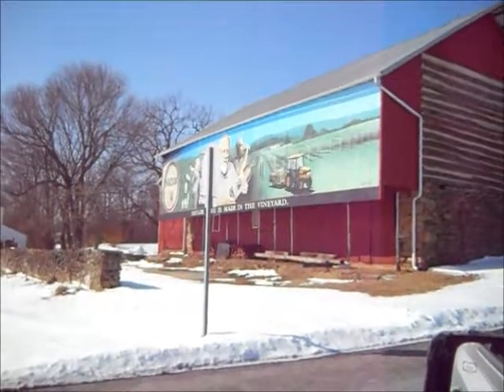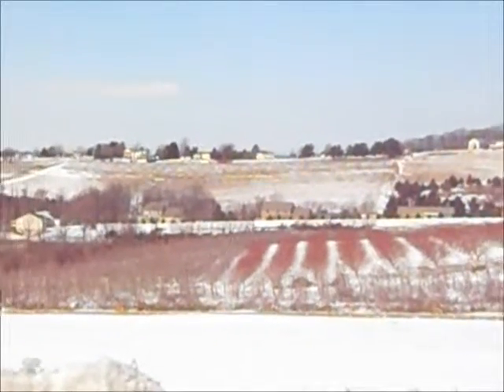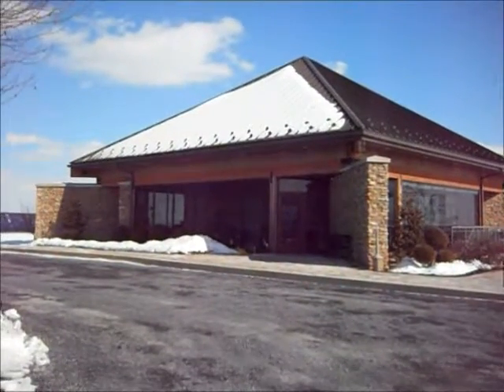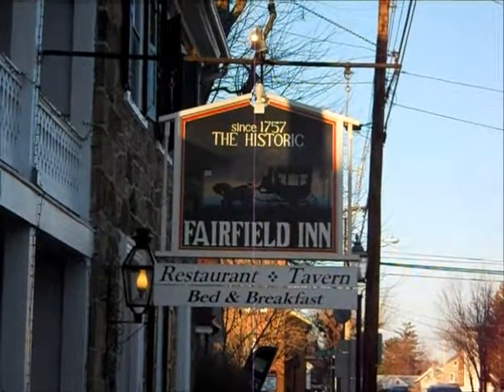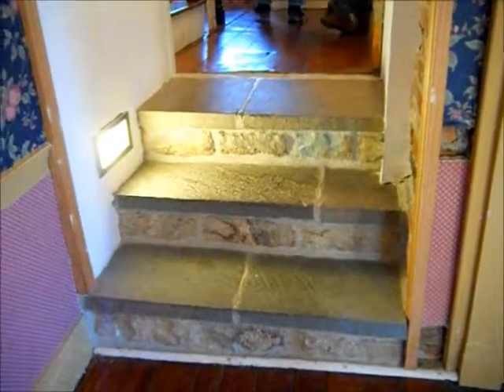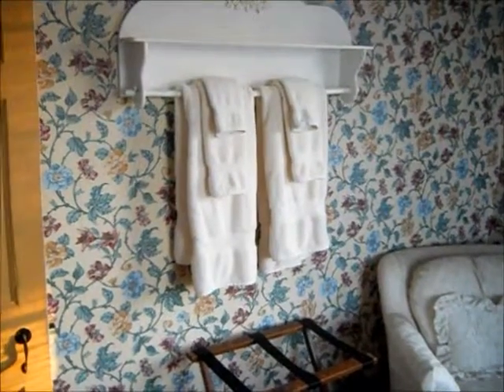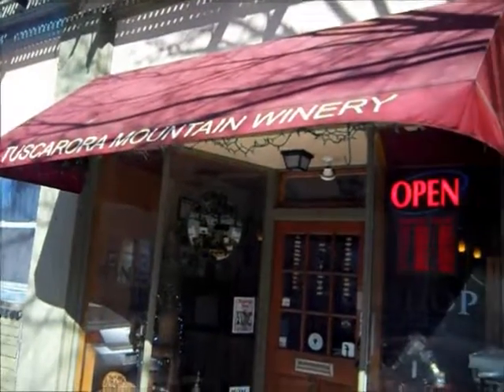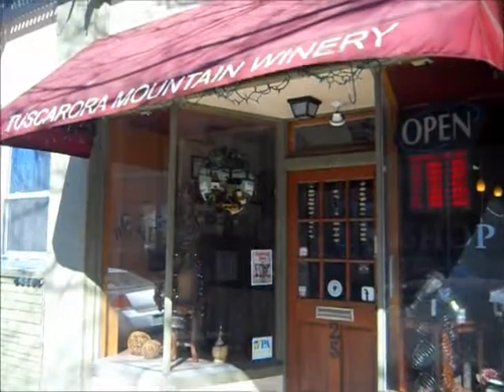Mason-Dixon Gettysburg Helixville wine trip 2015, Charlie Fry, Fairfield Inn 1757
COLD February wine trip when we visited many wineries, spent an evening with guitar artist Charlie Fry, and stayed in the Fairfield Inn one of the oldest Inns in the USA. The video is long so if you get enough of the music skip ahead to see the wineries from day two. Charlie was playing upstairs in the Reid's Orchard wine shop in Gettysburg. The owner of Helixville is 81 so call to see if they are open before traveling there.